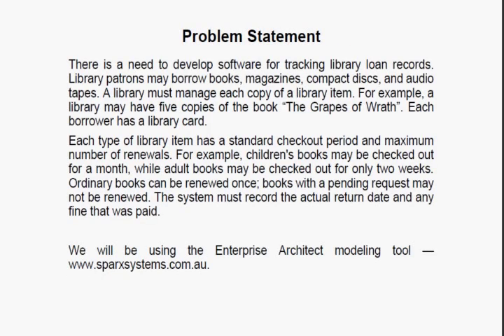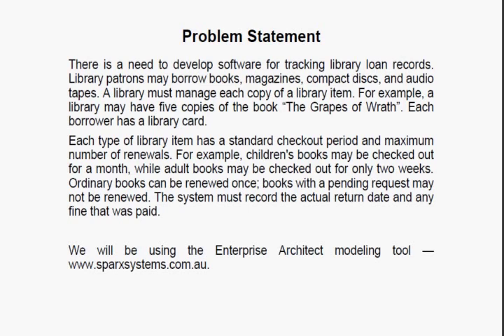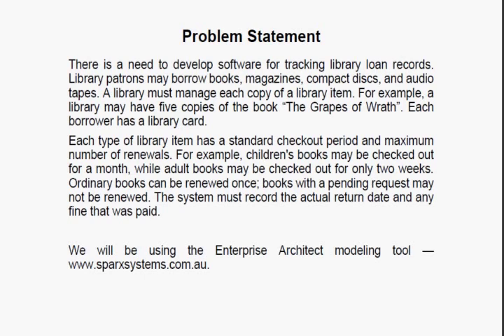UML Class Modeling -- 1 -- Problem Statement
Outline for subsequent parts
  -- Part 2 -- Find classes
  -- Part 3 -- Find associations
  -- Part 4 -- Find generalizations
  -- Part 5 -- Refine the model
  -- Part 6 -- Clean up layout. Add attributes and operations
  -- Part 7 -- Extend the model